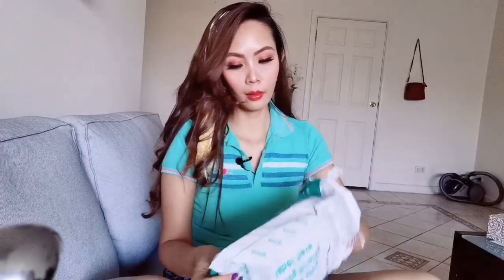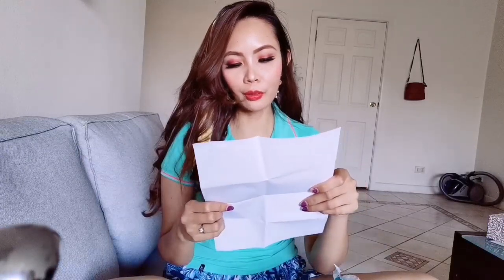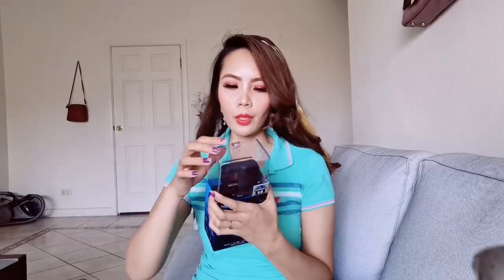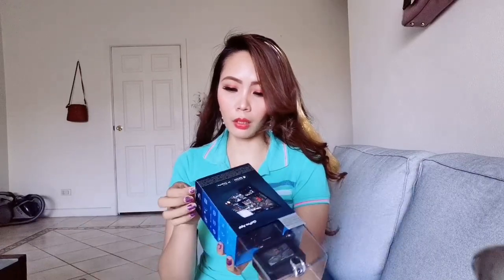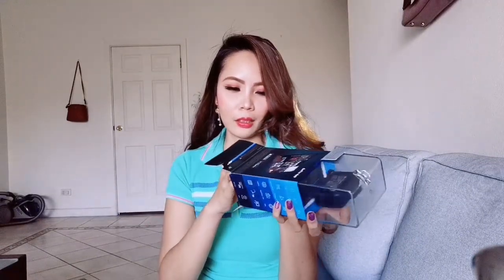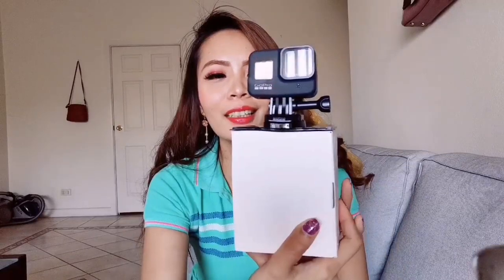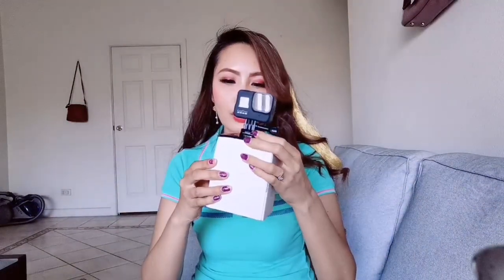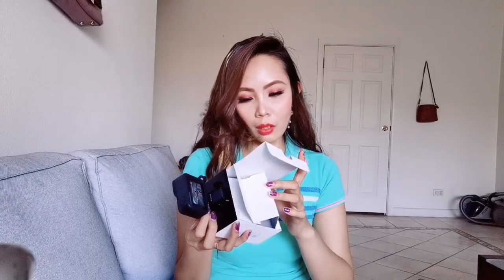GoPro Hero8 Black 4K HyperSmooth 2.0 Action Cam | Unboxing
Please Watch in HD for better resolution
Key Features
HyperSmooth 2.0 + Boost
TimeWarp 2.0
12MP still
4K60 1080p240 Video
8 x Slo-Mo
1080p Live Streaming
Touchscreen
Waterproof to 33ft (10m)
SuperPhoto + HDR
Built-In Mounting
LiveBurst
RAW

HERO8 Black Camera
Rechargeable Battery
Curved Adhesive Mount
Mounting Buckle
USB-C Cable
Thumb Screw